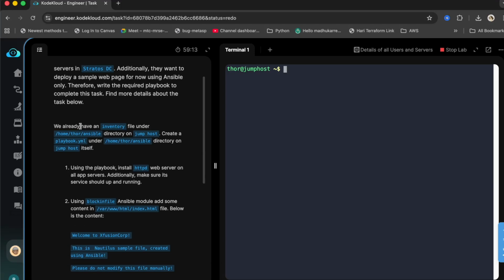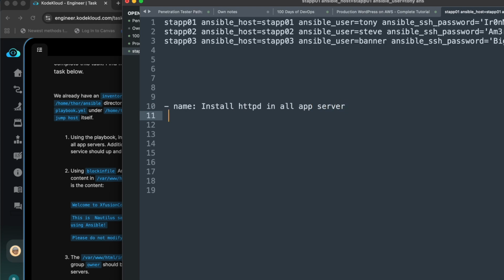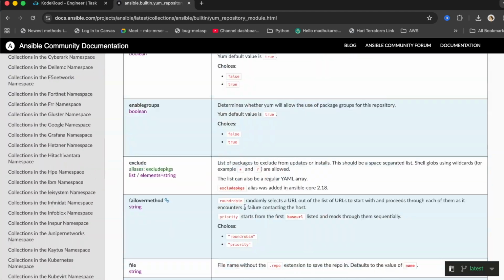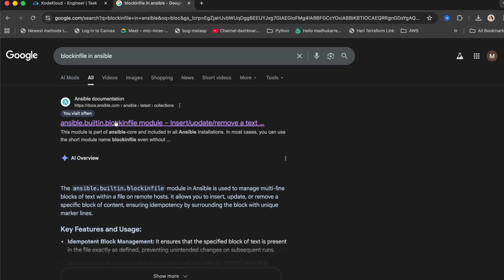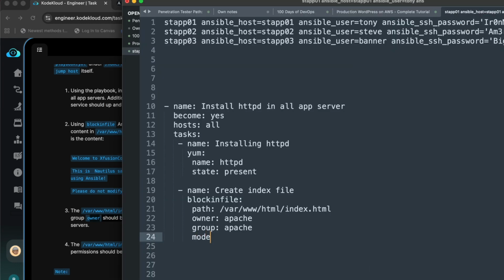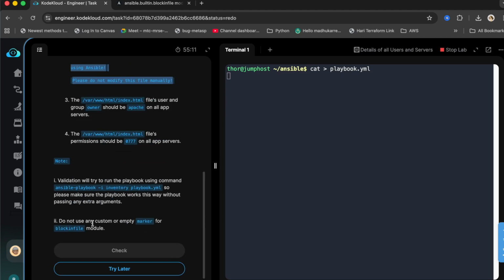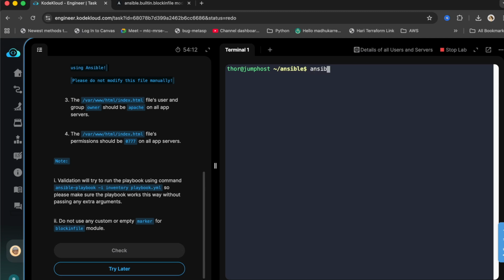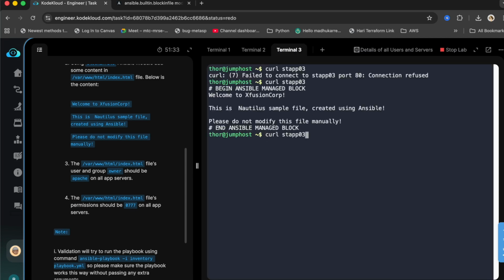This Ansible Trick Makes Apache Deployment Ridiculously Fast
In this DevOps hands-on lab, we use Ansible to automate the installation and configuration of the httpd (Apache) web server across multiple application servers in a real multi-node environment.

We also deploy a custom HTML file using the Ansible blockinfile module WITHOUT markers, set correct ownership (apache:apache), and apply secure permissions (0655).
This task is commonly seen in the KodeKloud Engineer labs and real-world DevOps workflows.

✔ How to install httpd on multiple servers using Ansible
✔ Enable and start Apache web server via Ansible service module
✔ Use the blockinfile module without adding START/END markers
✔ Deploy content to /var/www/html/index.html
✔ Apply correct ownership and permissions using the file module
✔ Build clean, reusable Ansible playbooks
✔ Solve real DevOps tasks used in production environments

This tutorial is part of the 100 Days of DevOps – KodeKloud Engineer series, focusing on real automation challenges.

🧩 Topics Covered

Ansible playbook creation
Automating Apache installation
Writing files with specific content, owner & permissions
Removing blockinfile marker lines
Hands-on DevOps practice with Ansible
Managing multiple servers from a single control node